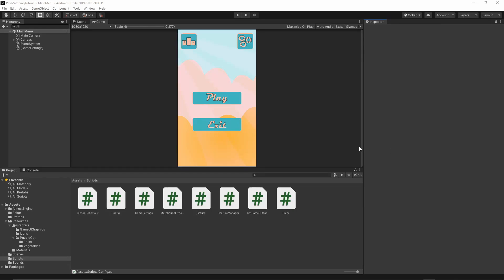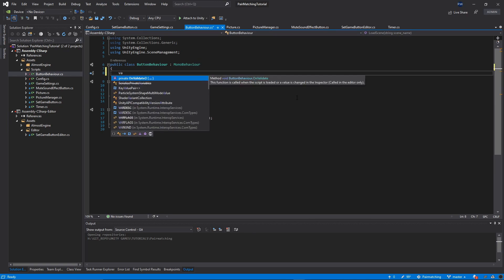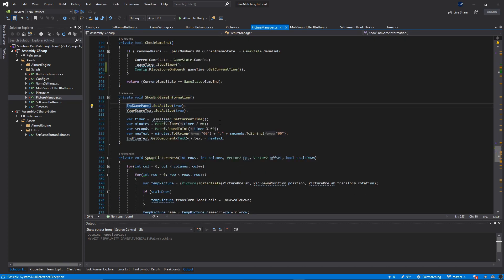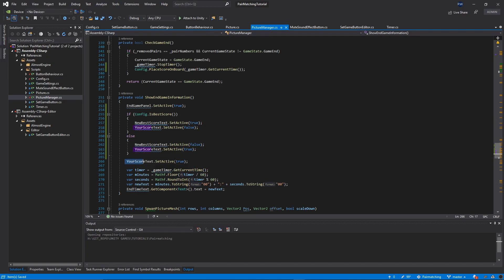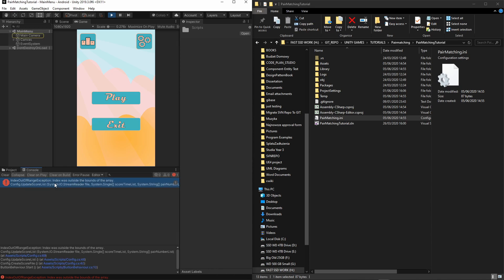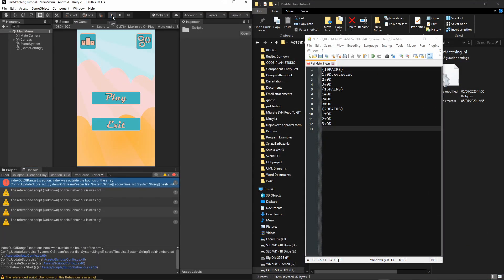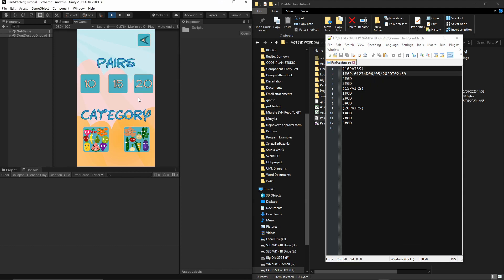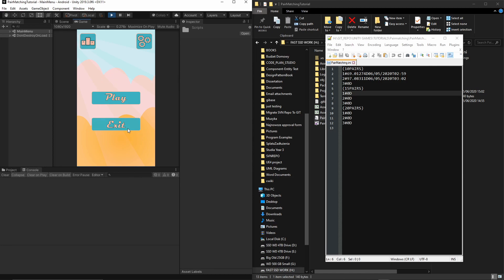Pair Matching Game - Unity Tutorial (Episode 16)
In this episode of the pair matching game, we will continue implementing our save data logic.

First of all, we will call all of the functions added in the last episodes from different scripts. Then we will test the game to check if our saving logic works correctly.